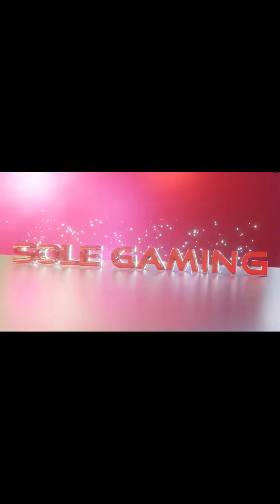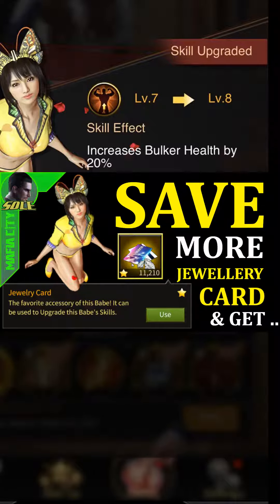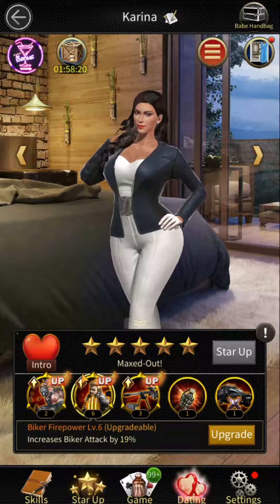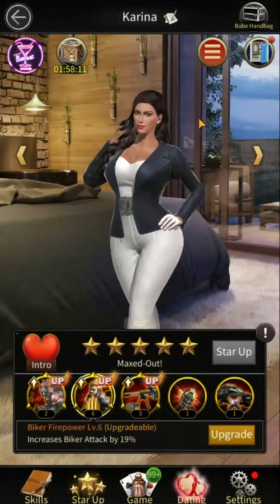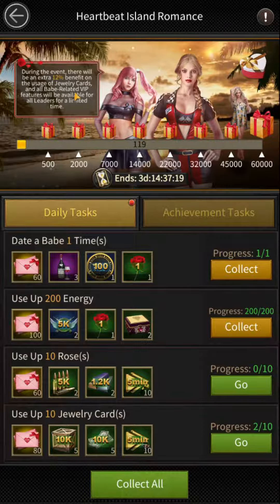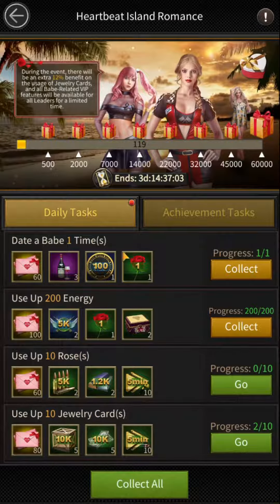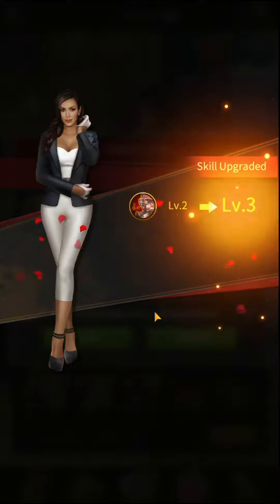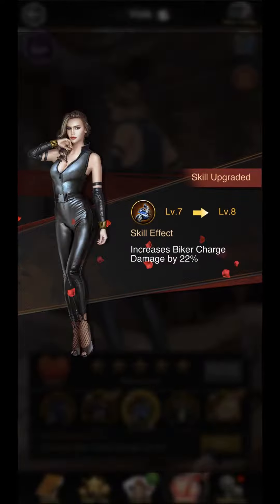Correct way to use😍Jewelry Card - Mafia city || Mafia city - Use less Jewelry Card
This mafia city video explains the correct way to use jewelry card .